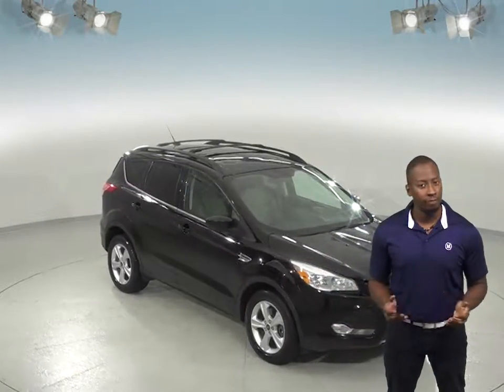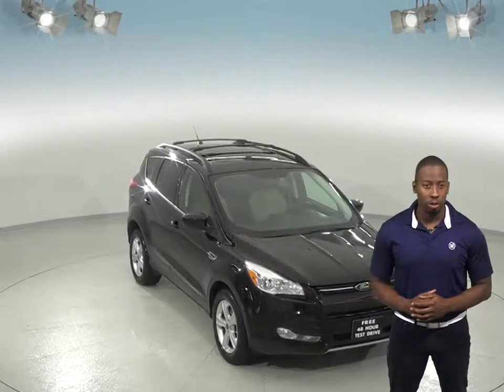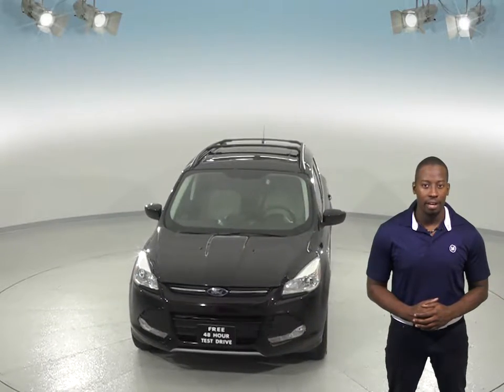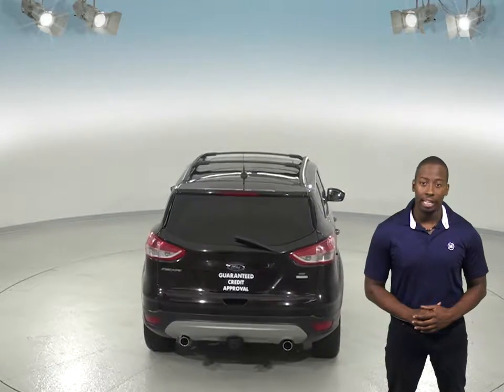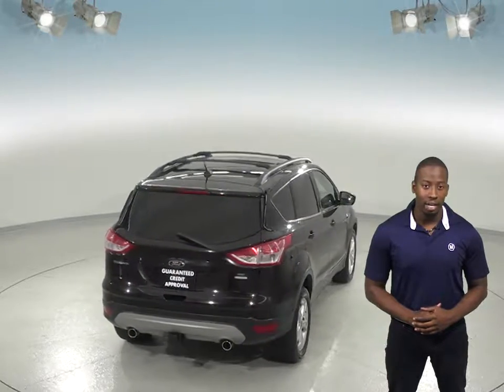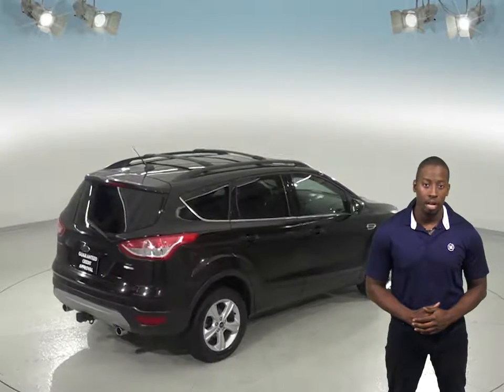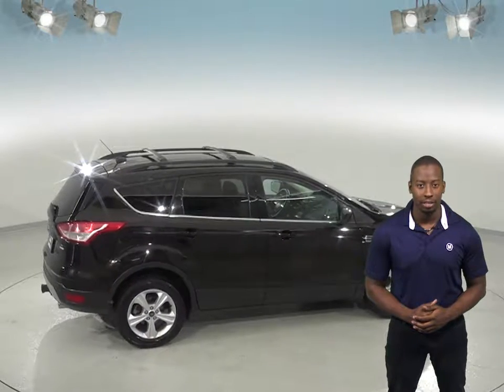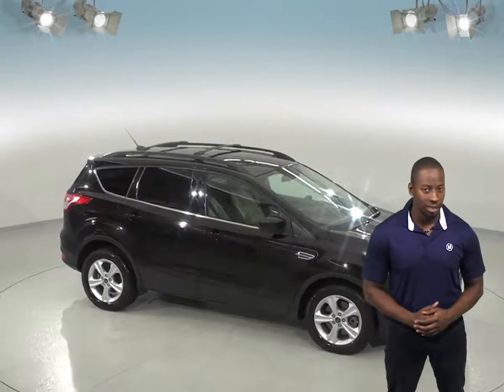A97606LT - Used, 2013, Ford Escape, SE, AWD, Brown, SUV, Test Drive, Review, For Sale -